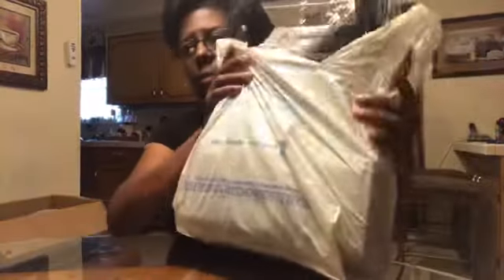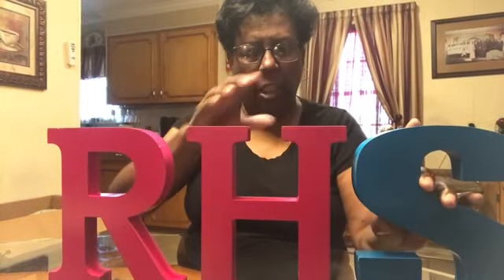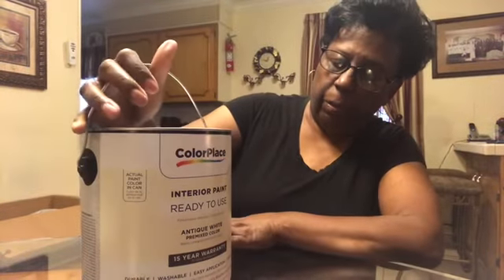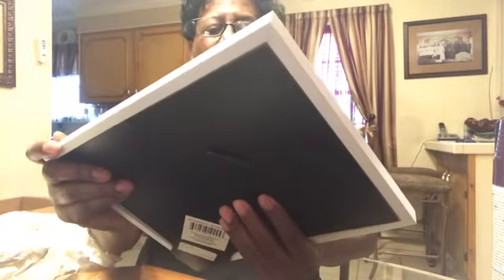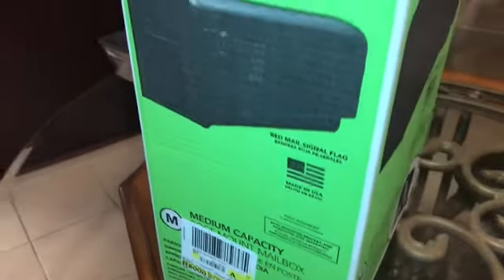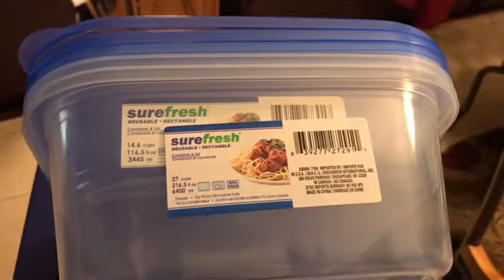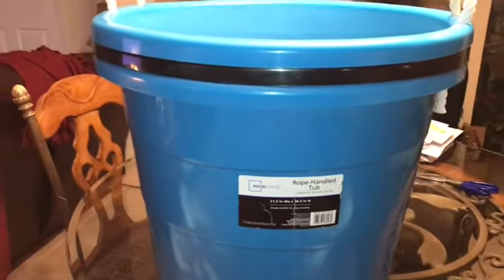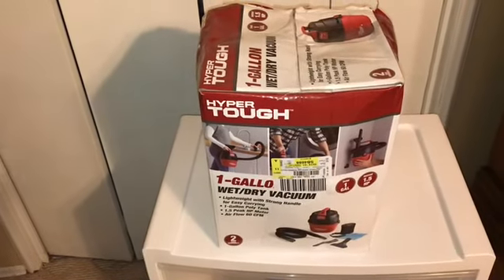Walmart Shopping Haul * Lots of new Storage Items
This YouTube Video shows Mary and Joe’s Hugh Walmart Haul with lots of Storage items. The items Mary and Joe purchased are as follows: Sureline Paint Pan, Wood Letters, Rust-Oleum Metallic Gold Spray Paint, Rust-oleum Purple Spray Paint, Colorplace Interior Satin Paint Antique White, Hp #63 Ink Cartridge, Hot Shot Flying Insect Spray, 8 X 10 White Picture Frame , Tide Pods Landry Detergent , Downy Free and Gentle Fabric Softner, Wilson Golf Balls, Gibutar Mailbox, 2 Storage Container, 3 Storage Container, 2 Surefresh Containers, 3 Mainstay Tubs, 3 Tier Shelf, and Hyper Tough wet/Dry Vac 1 Gallo.